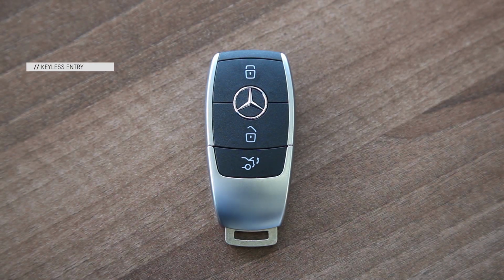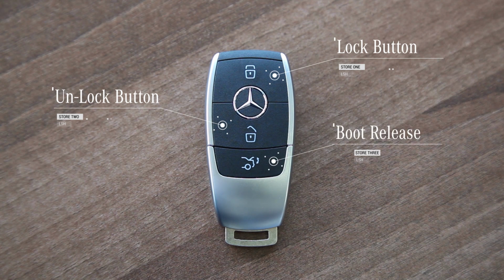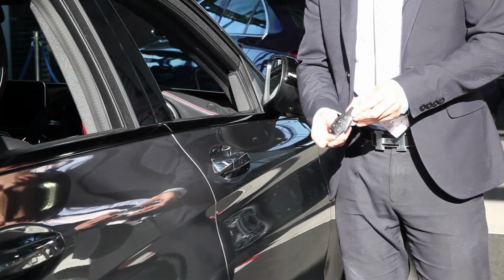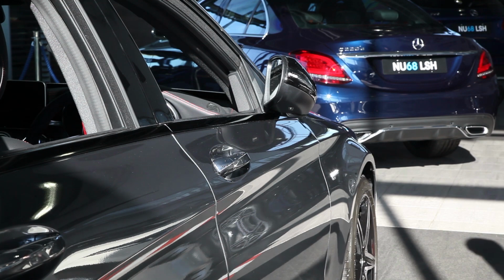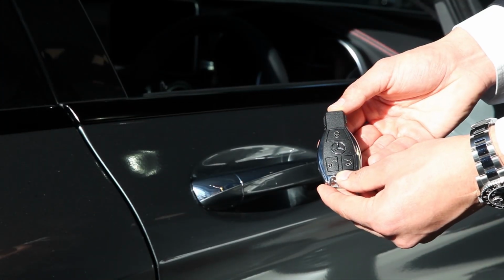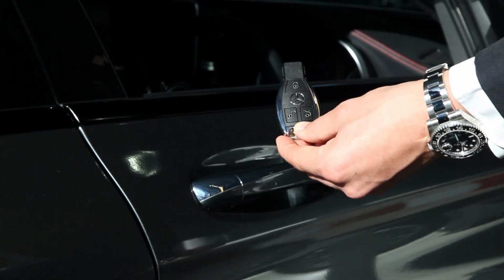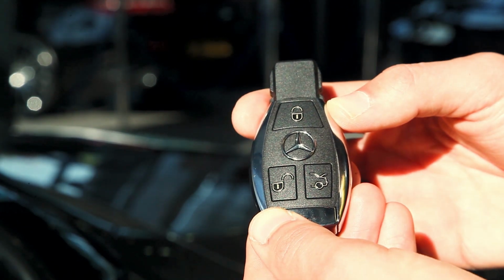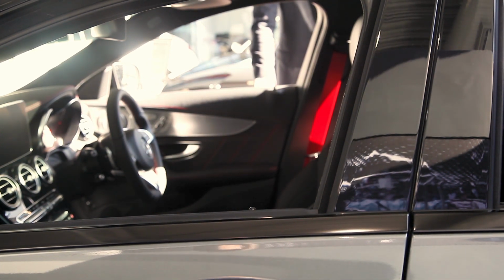Mercedes Benz Keyless Entry - Security Tips & Tricks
There’s been a lot of bad press in the media at the moment surrounding the safety and security of keyless go vehicles however in this video we’re going to show you a few tips and tricks on how to fully utilize the potential of this fantastic feature.

Tip for the day… have a little bit of a think about where you're keeping your key, are you keeping it right behind the door or on a hook? Or are you keeping it in the kitchen? You want to try and get that key as far away from the car as possible to reduce the risk of someone piggybacking off it.

Timestamps:
00:00 Mercedes Benz Keyless Entry - Security Tips & Tricks
00:30 Key functionality
00:50 Keyless introduction
01:11 Key deactivation
01:29 Key deactivation (important information)
01:39 Unlock drivers door only
02:23 Think? where are you leaving your key